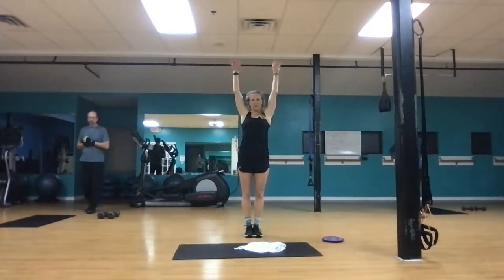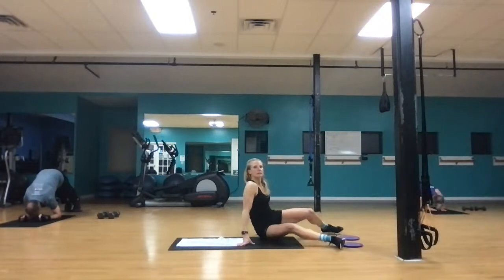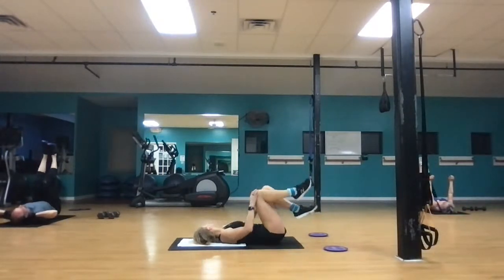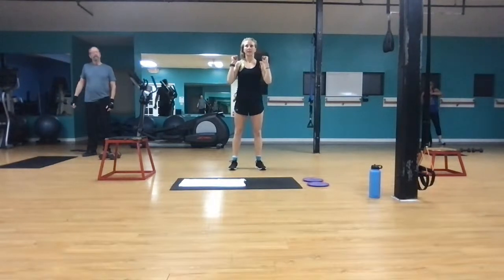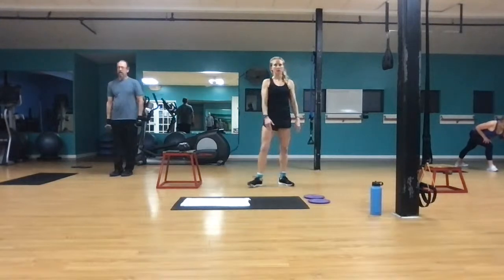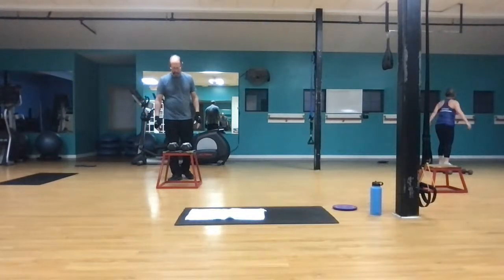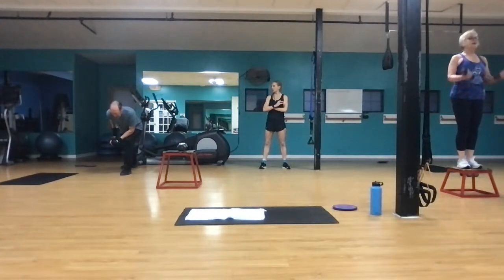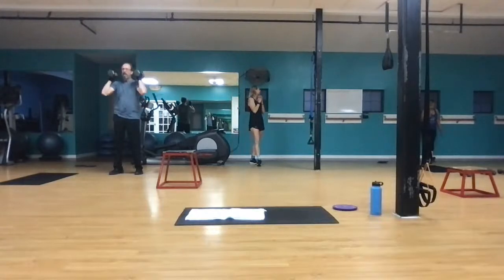2/19/2021 Group Training Live Stream